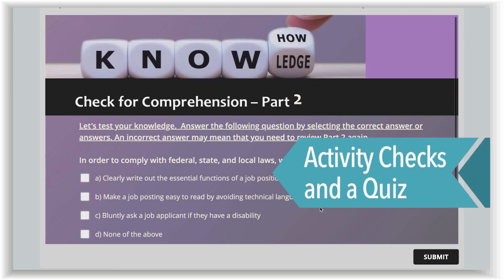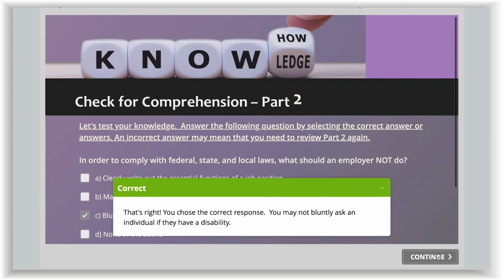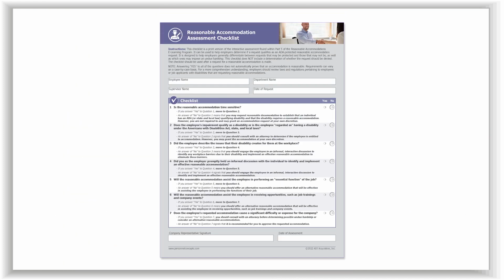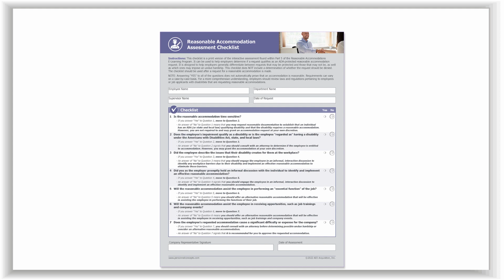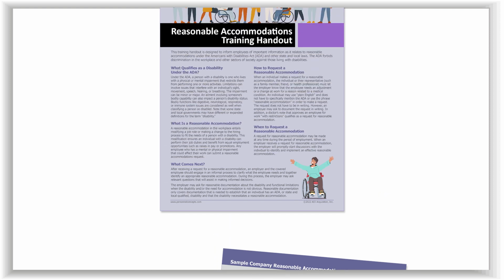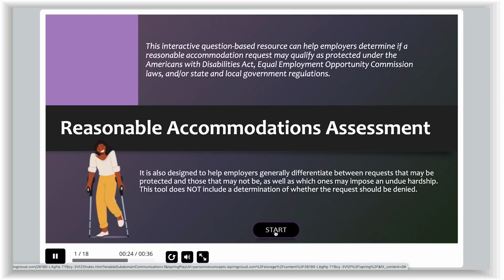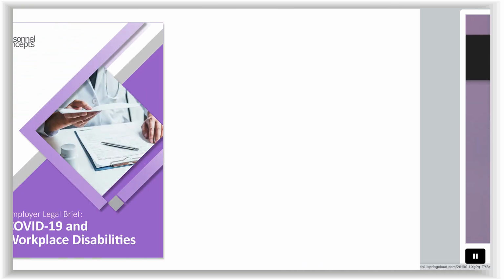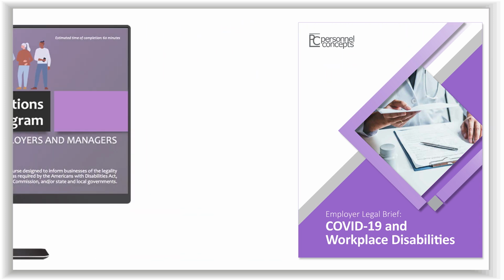Reasonable Accommodations eLearning Program for Employers and Managers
To help businesses understand, assess, and respond to requests for reasonable accommodation under the Americans with Disabilities Act (ADA), Equal Employment Opportunity Commission (EEOC) laws, and applicable state and local government regulations, Personnel Concepts has developed the Reasonable Accommodations eLearning Program for Employers and Managers.
Knowing how to respond to reasonable accommodations requests and avoid discriminatory practices is crucial for employers. According to the Centers for Disease Control and Prevention, 1 in 4 adults has some type of disability.
The ADA is a civil rights law that prohibits discrimination against individuals with disabilities. Meanwhile EEOC anti-discrimination laws protect several classes, including the disabled. Penalties for violating EEOC standards vary by employer size, but can be as high as $300,000 per violation.
This training module will help employers understand reasonable accommodations for affected individuals under applicable laws and how to assess and respond to those requests.
After purchasing this program, you can access and distribute:
The full interactive Reasonable Accommodations eLearning Program for Employers and Managers.
This module covers the following important information:
• An overview of reasonable accommodations;
• Reasonable accommodations for applicants, interviewees, and employees;
• Common reasonable accommodations;
The digital training program also contains activity checks and a quiz to check comprehension; as well as:
digital resources for users, including:
• a request for accommodation form;
• a reasonable accommodation assessment checklist;
• a sample company reasonable accommodations policy; and an
• employee training handout.
Also included is a standalone interactive Reasonable Accommodations Assessment tool and a legal brief on the connection between COVID-19 and workplace disabilities.
The items included within the Reasonable Accommodations eLearning Program for Employers and Managers are updated automatically with any new and important information and are available for immediate reference.

Founded in 1989, Personnel Concepts has been serving more than 1.2 million satisfied customers for three decades -- and going strong. We were a pioneer in the labor law posting compliance industry and provide a variety of compliance and training products for a wide variety of businesses and industry niches.